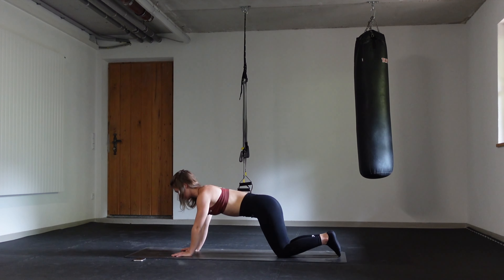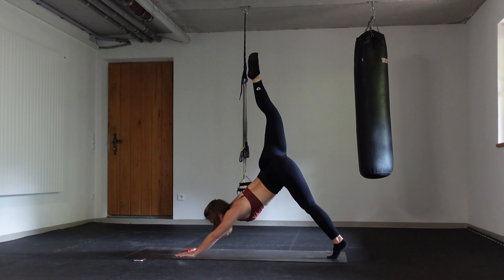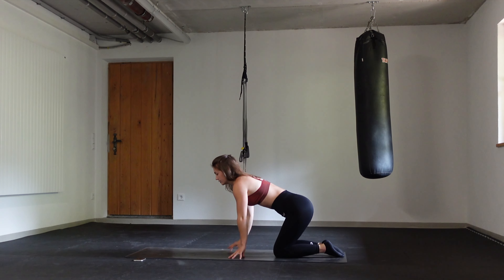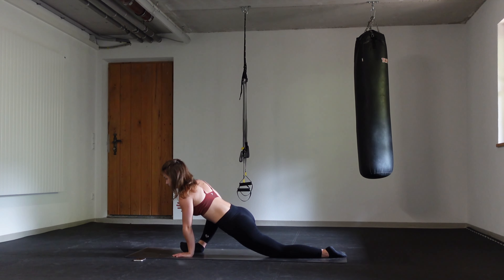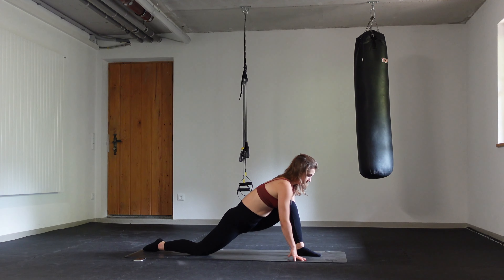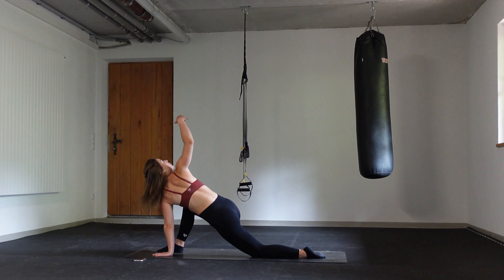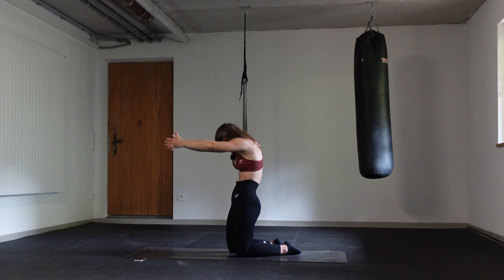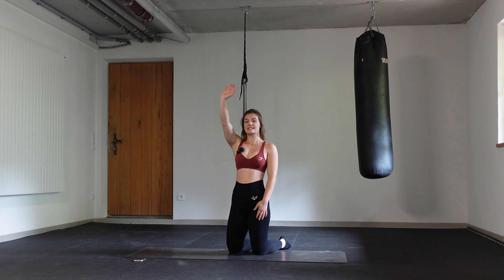Powerful Yoga: The Full Body Yoga Workout | 15 min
power yoga flow attracting the full body & strengthening your muscles.

workout schedule:
15’ of work  // no rest

if you are working out with us make sure to be in a good condition. make sure to talk with your doctor before overgoing your limits. working out with us is at its own risk & the B&H Academy will not be responsible for any action after watching this video.